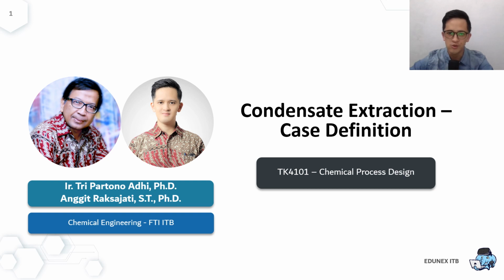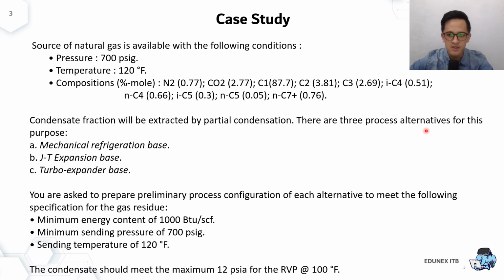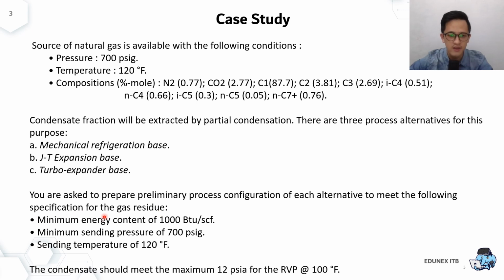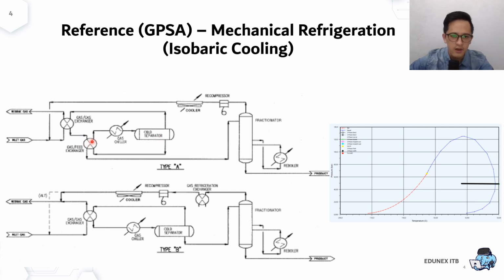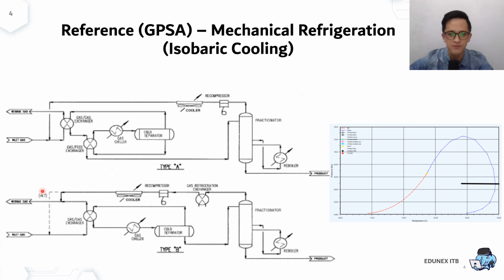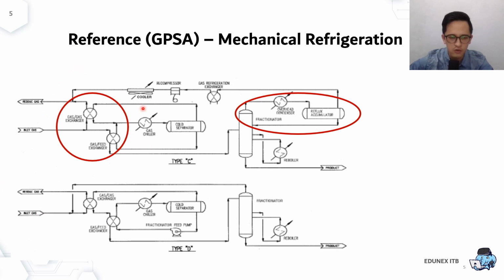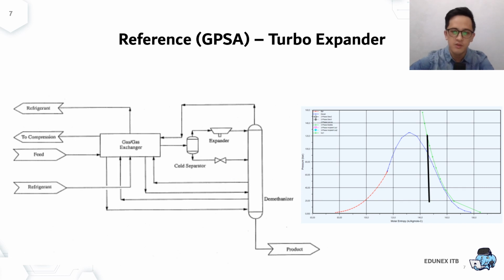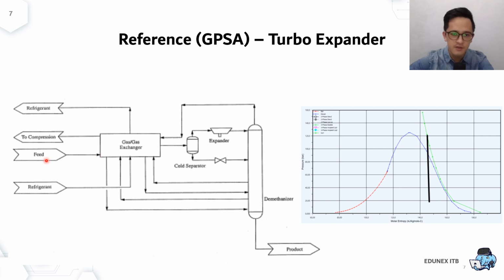TK4101 3a Condensate Extraction Case Definition